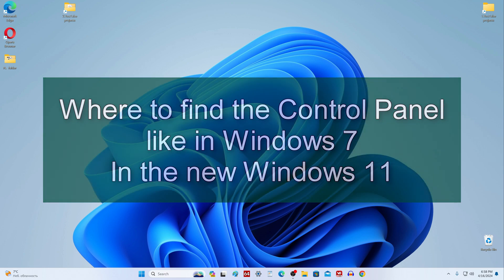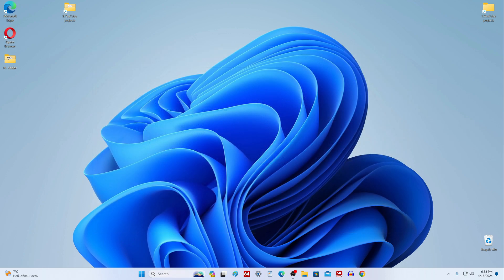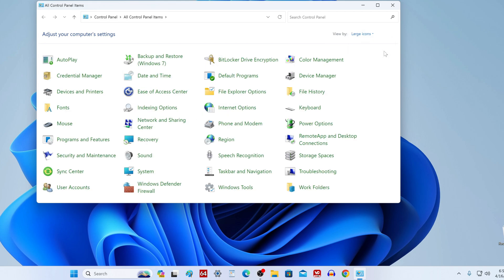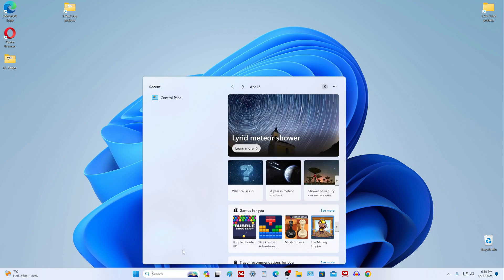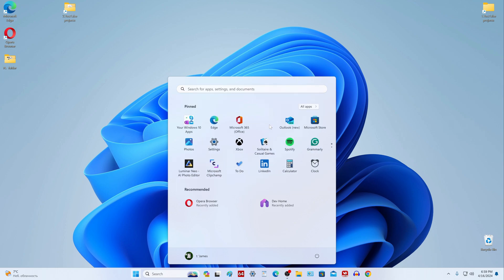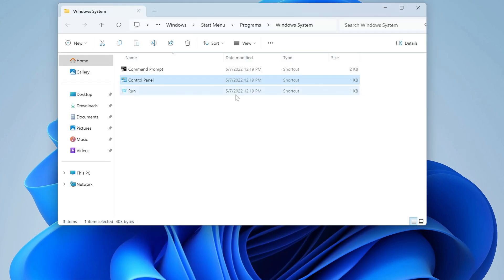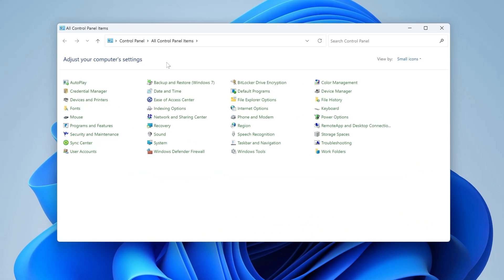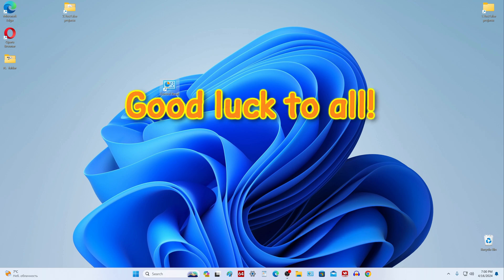✅Where is the Control Panel located in Windows 11 the same as in Windows 7 ➡️ Video tutorial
✨In the latest versions of Windows 10 and in Windows 11, Microsoft has removed the Control Panel from the Start menu, but we can easily find the old control panel from Windows 7 and continue to use it as before.
Thank you very much for your attention to my videо!
Good luck😊